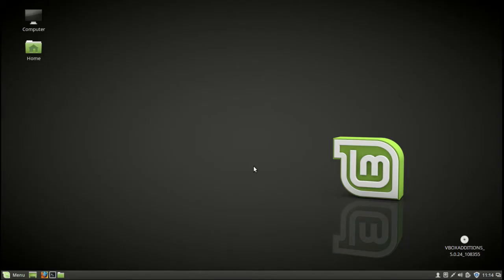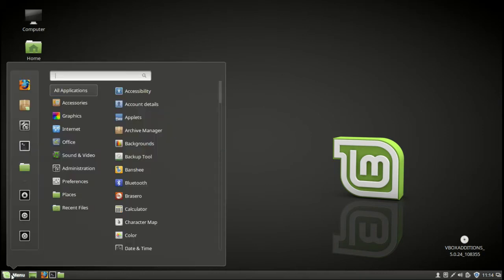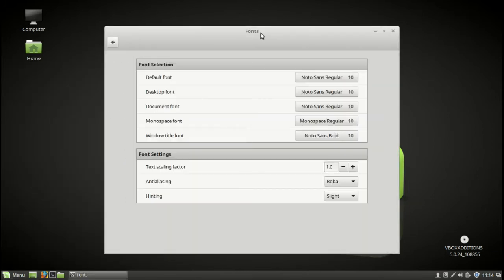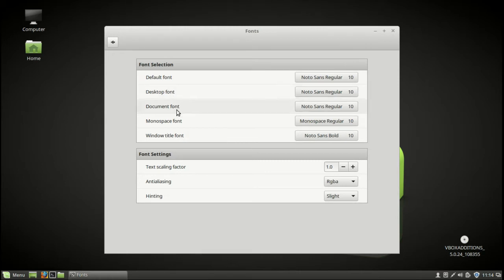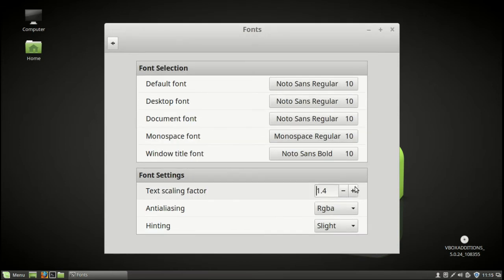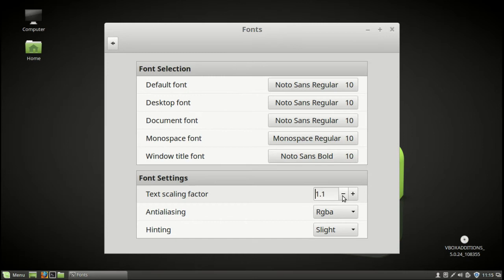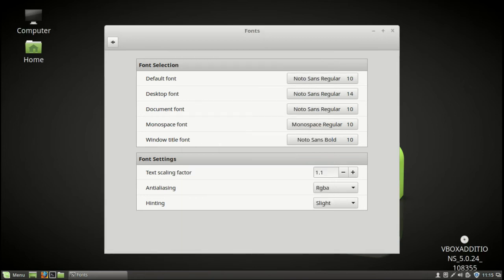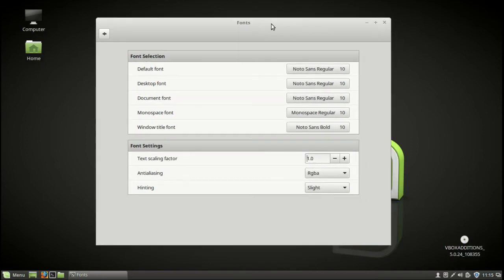Punch up the Font Size [Linux Mint 18]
Punch it up